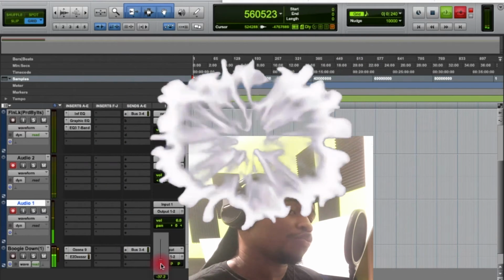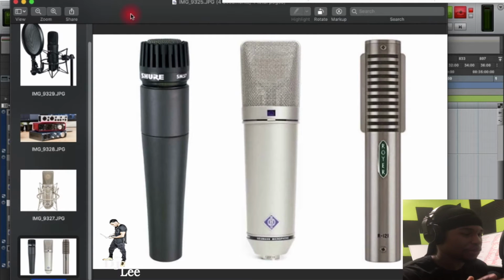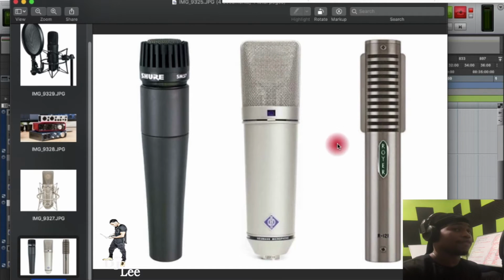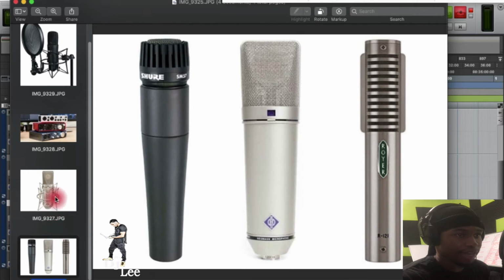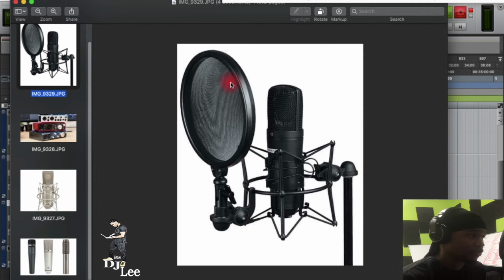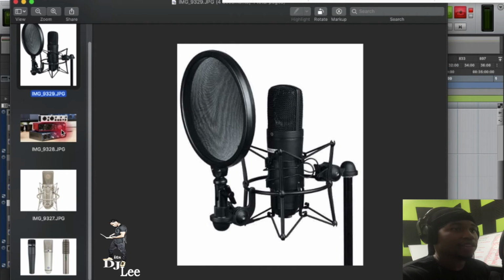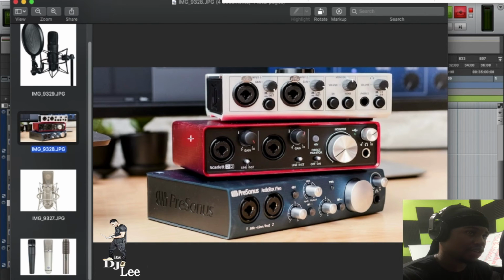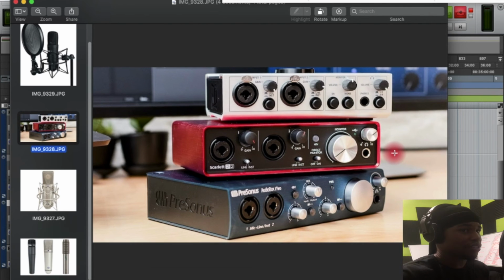Audio Basics Types of Microphones , Choosing The Right One Explained Pop Filters Interfaces ItsDjLee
One of the most important aspects of music production is purchasing the the right equipment. Choosing a Microphone and the appropriate interface is the first step to recording clean rich sounding vocals or effects. In this video I cover the differences in Microphones, Interfaces and Pop Filters.
What is a Ribbon mic?
What is a Condenser mic?
What is a Dynamic mic?